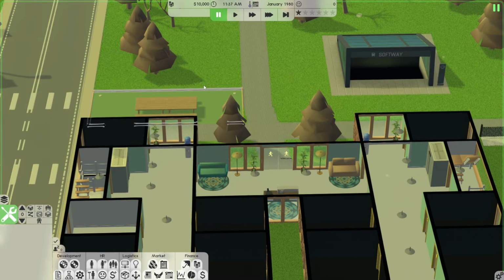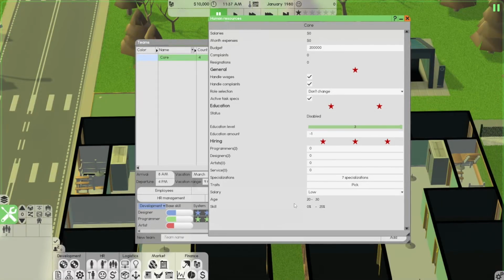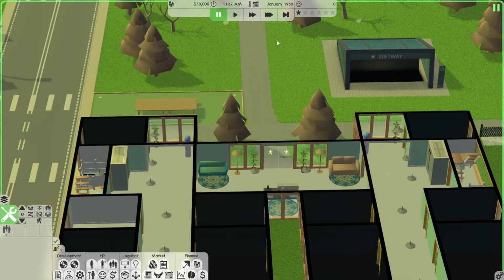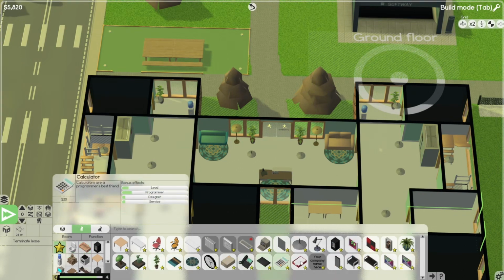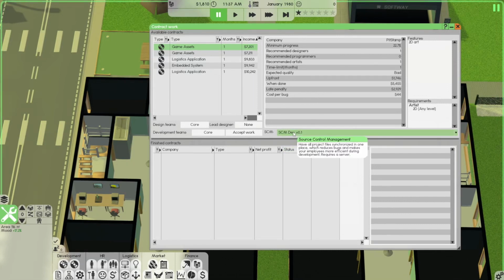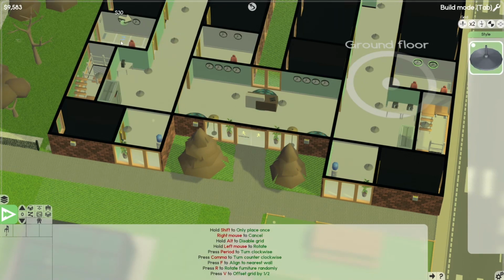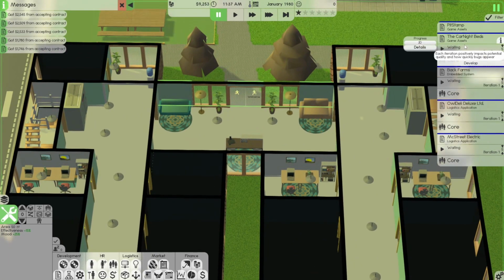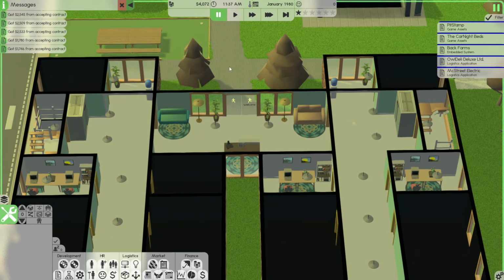Software Inc: Beta 1.6.8 | E-03, Offices, Team, Servers, Contracts, & Investments.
I play and comment on the features, choices, strategies, and tips I use in my gameplay for maximum progression, income, investment, and character talents and skills...

Please review the below timeline to see what I cover and jump to the sections you are most interested in...

This is your day one; to set up the Office, Team, servicers, Contracts, and early Investments!!
Below is the video TimeLine...

Timeline:
00:00 - Our First Day, Intro
00:57 - Teams Set-up and Review
04:07 - Server, SCM Set up; if You Use my Rental
04:39 - Our Starting Funds?
05:17 - Office Set-up, Favorites, Room Boosts
07:59 - Contracts, SCM, Quality
08:57 - Fully Funded to Complete Office Set up
10:20 - Review Office for Efficiencies/Boost
11:13 - Review what we have Learned
12:03 - INVESTING Early!
13:35 - Budget Expenses and Bankruptcy?

Come Watch, and Learn how I put my ♞Strategies and tips to the test in this Play & Learn Series on Hard difficulty with the STAR Teams...

TIP: If you find that I am speaking too slowly and you are able to change the speed; the suggested is 1:25 speed!